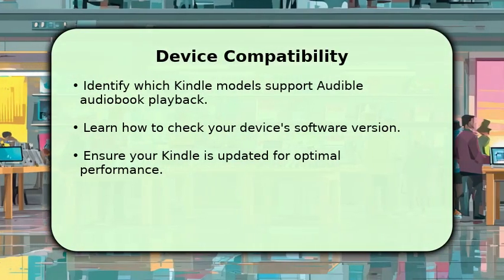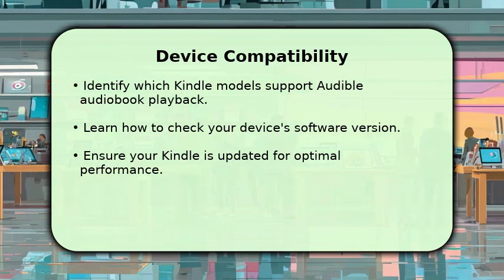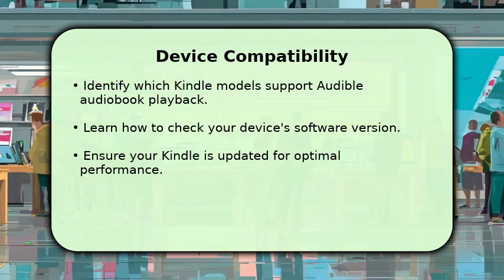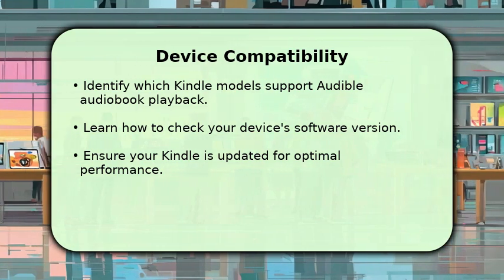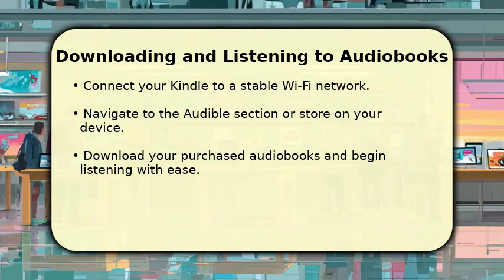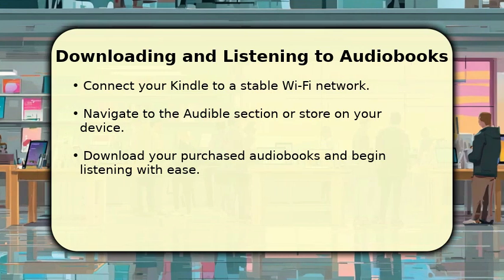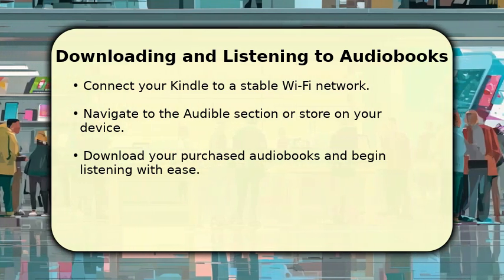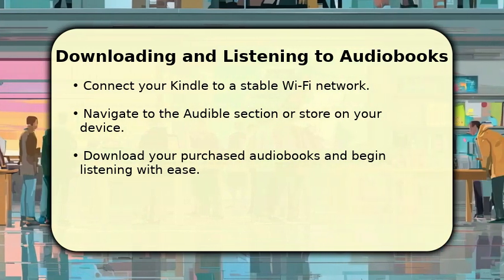How To Play Audible On Kindle (UPDATED 2025)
▸ :^) Are you wondering how to play Audible on your Kindle? This comprehensive, up-to-date guide will show you exactly how to listen to Audible audiobooks directly on your Kindle device. Learn the step-by-step process to connect your Audible account, download your favorite audiobooks, and enjoy a seamless listening experience. Whether you're using a Kindle Fire or another compatible Kindle model, we'll cover all the essential tips and tricks to get your audiobooks playing smoothly. Master playing Audible on your Kindle and enjoy your stories anywhere!